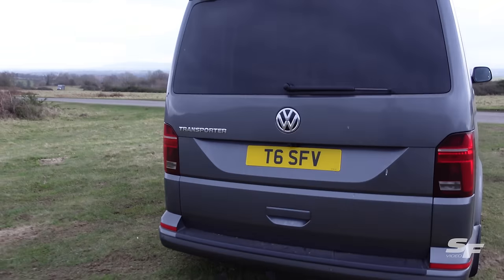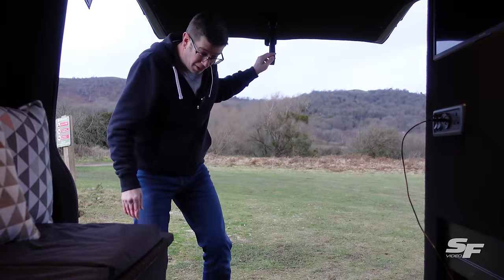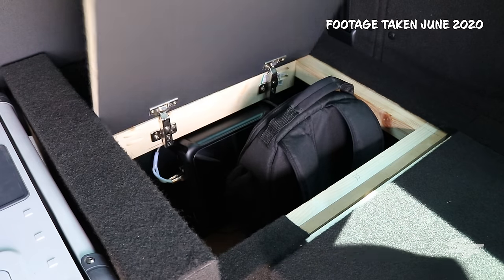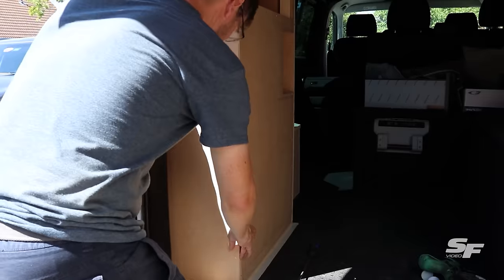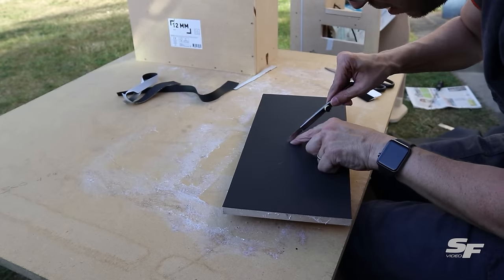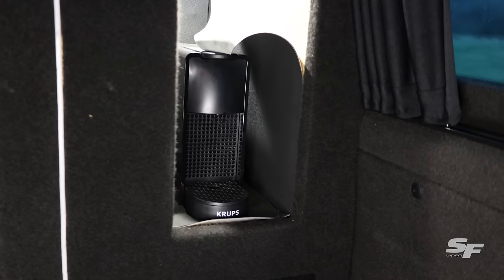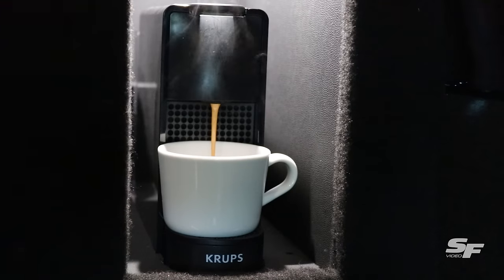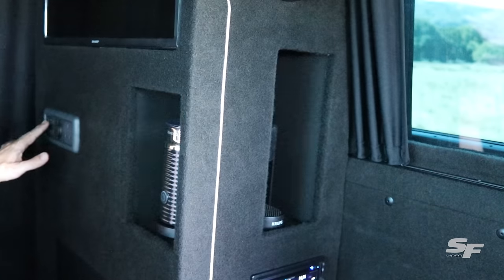TIME TO MAKE SOME CHANGES TO MY CAMPERVAN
So I Think its time I made a few upgrades this season!

Check out the video to see what's on the agenda, and when you have watched, I would be stoked to hear any suggestions for the questions I raised if you have any!! 🙏

More than anything it was nice to take the van out and a camera! 👍👍

Steve.

Gear used canon R6 main sony ZV1 alt angle. ronin S gimble

Topic